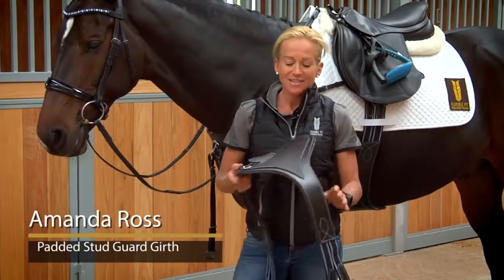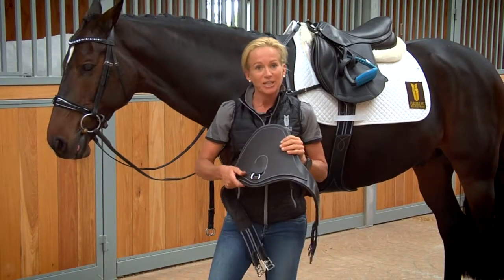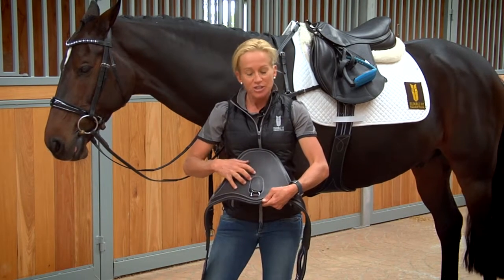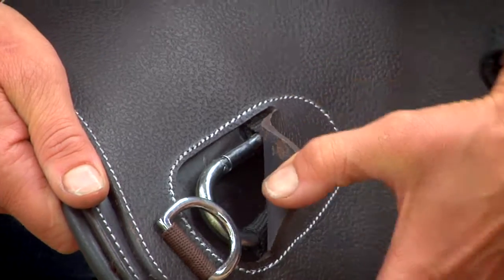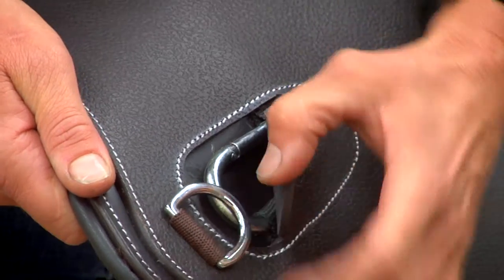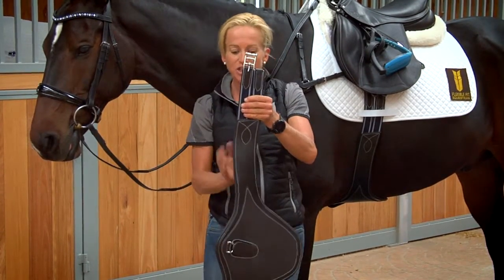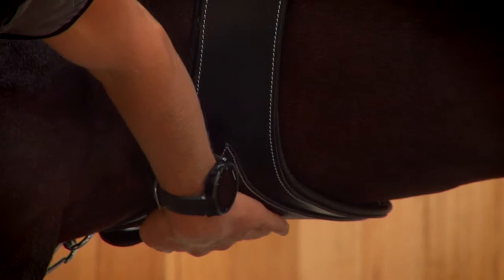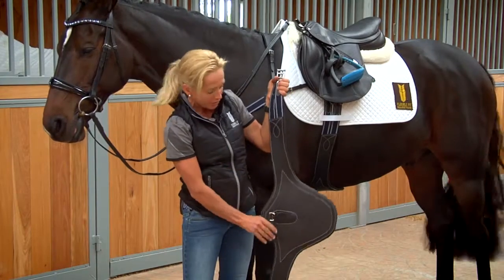Padded Stud Guard Girth